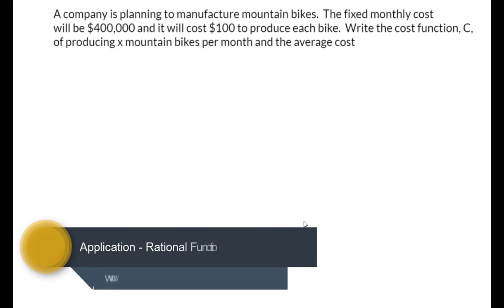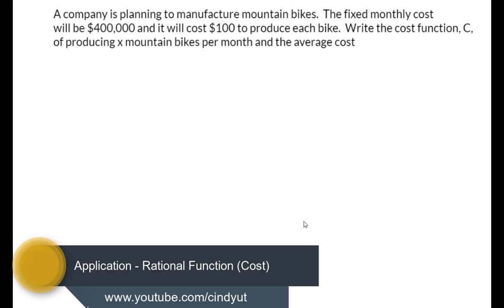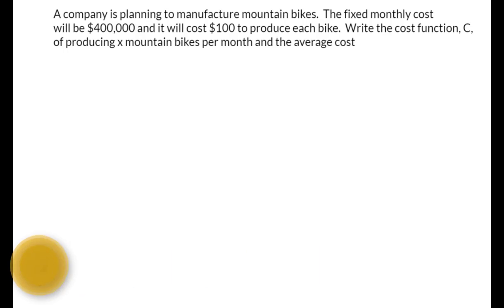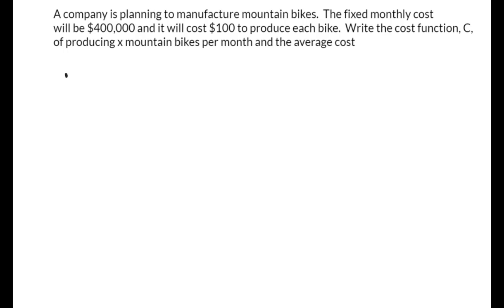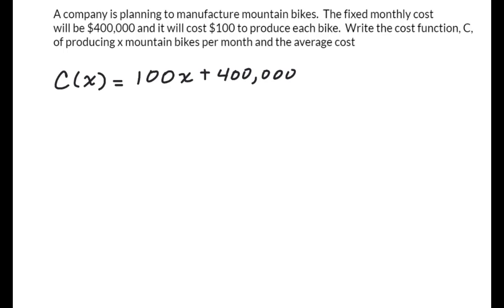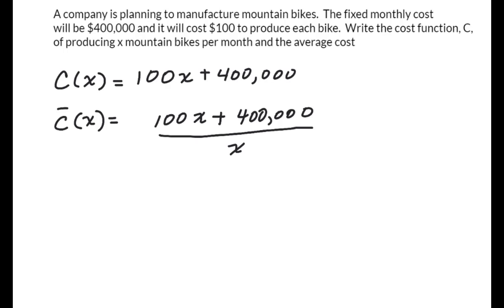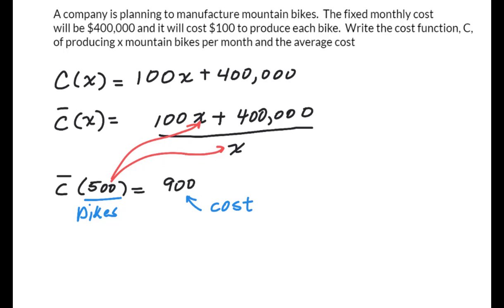Rational Function Application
Finding cost based on variable + fixed costs and  finding average cost to show producing more bicycles brings down average cost to produce each bike